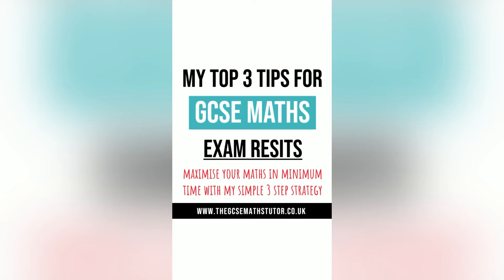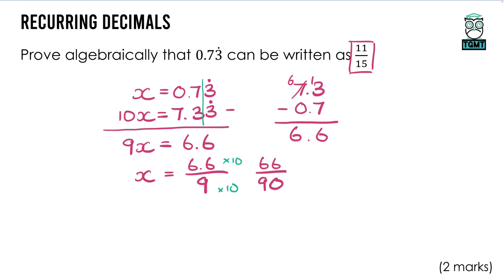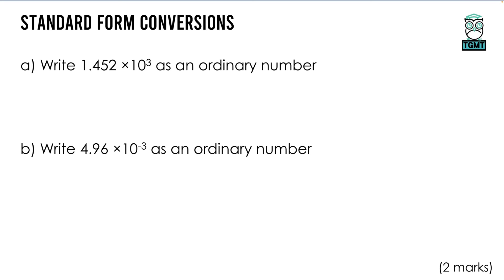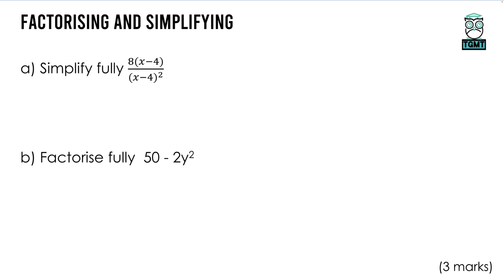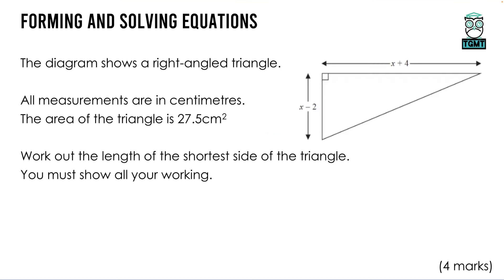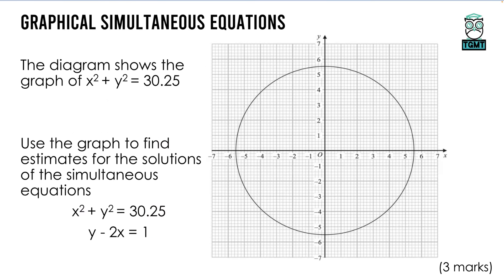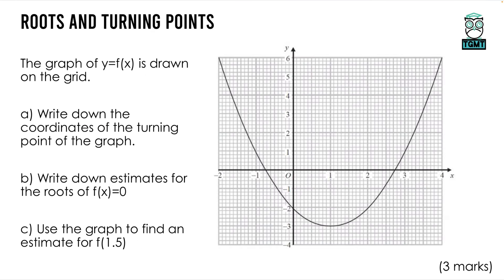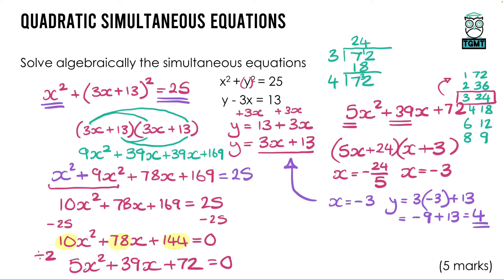Everything You Need for GCSE Maths Resit Paper 1 | 6th November 2024 | Higher | Edexcel AQA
Here is a practice booklet that I have selected to help with the 2024 GCSE Maths Paper 1 RESIT exam. I hope you enjoy it!

💡 Paper Specific Revision Videos 💡

💎  Foundation Practice Papers 💎

Paper 1 November 6th 2024 - Coming soon!
Paper 2 November 8th 2024 - Coming soon!
Paper 3 November 11th 2024 - Coming soon!

💎  Higher Practice Papers 💎

🔥Download my FREE Ultimate Revision Guide for the 2024 exam here🔥

00:00 Intro
02:32 Reverse Percentages
04:27 Fraction Calculations
06:59 Recurring Decimals
09:49 Factors and Multiples
12:26 Negative and Fractional Indices
14:21 Surds
15:54 Standard Form Conversions
17:44 Standard Form Calculations
20:43 Expanding Brackets
25:28 Factorising and Simplifying
27:30 Algebraic Fractions
30:04 Algebraic Fractions 2
32:43 Forming and Solving Equations
37:09 Inequalities
38:56 Algebraic Proof
41:19 Graphical Simultaneous Equations
45:26 Roots and Turning Points
48:04 Parallel Lines
49:26 Quadratic Simultaneous Equations
59:13 Angles in Polygons
1:03:44 Angles in Parallel Lines
1:09:33 Area of Circles and Sectors
1:13:40 Surface Area &
1:16:34 Volume
1:19:31 Exact Trigonometry
1:21:11 Pythagoras Theorem
1:23:26 Vector Proof
1:30:56 Sharing in a Ratio
1:35:11 Combining Ratios
1:37:23 Sharing in a Ratio 2
1:40:04 Ratios to Fractions
1:43:17 Direct and Inverse Proportion
1:46:59 Density Mass and Volume
1:50:53 Speed Distance and Time
1:54:57 Probability from a Table
1:57:43 Functions
2:03:38 Cumulative Frequency
2:06:41 Reverse Means
2:09:41 Capture Recapture
2:15:02 Outro